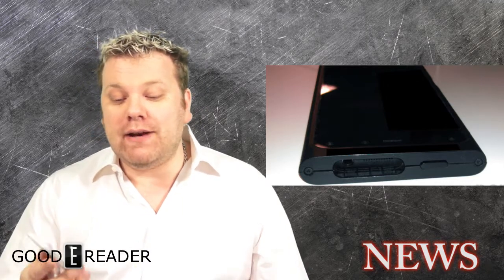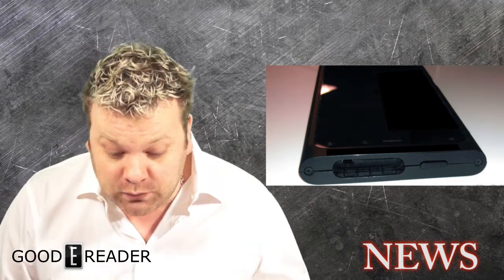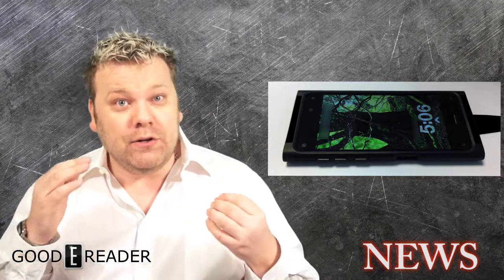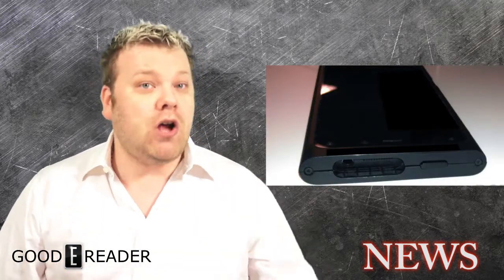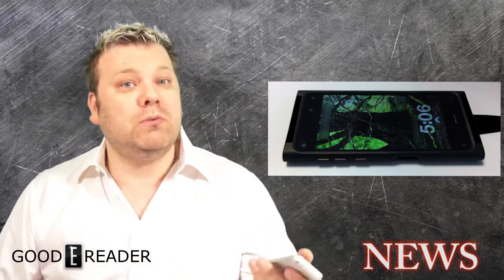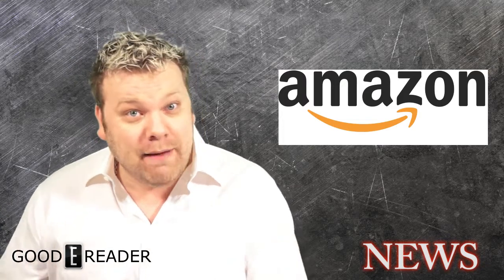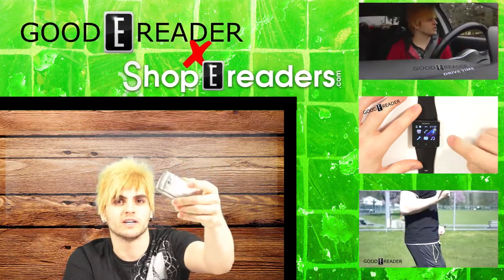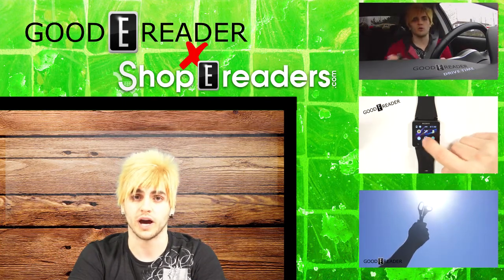New Amazon Smartphone Tipped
Amazon is planning a new smartphone with 6 cameras! It will have parallax effects and allow you to view 3D images on products.